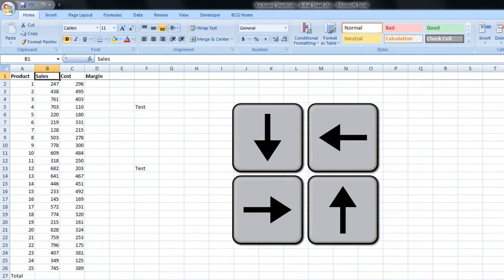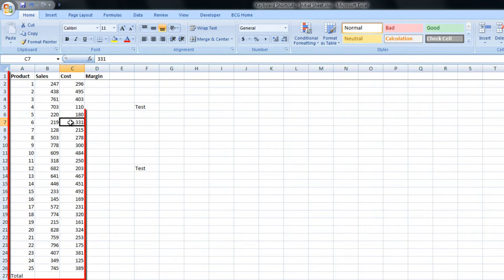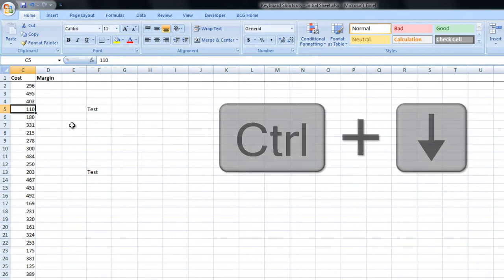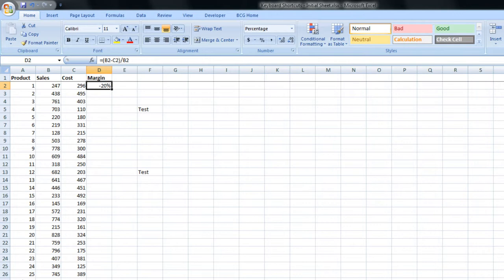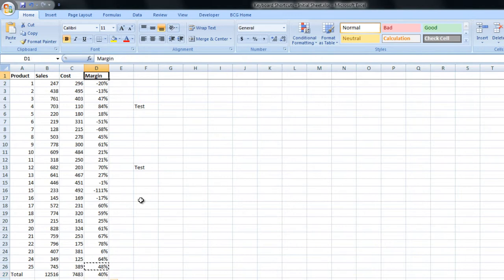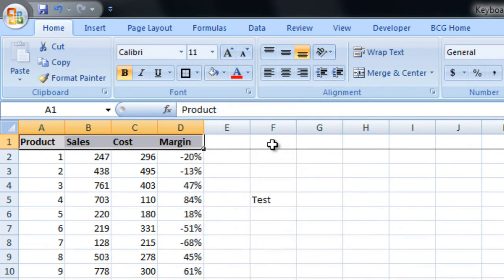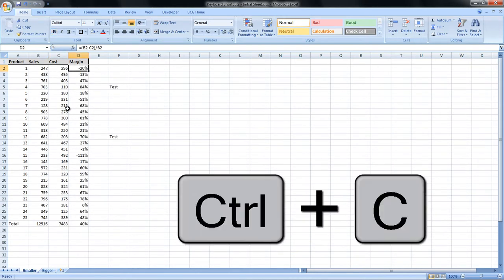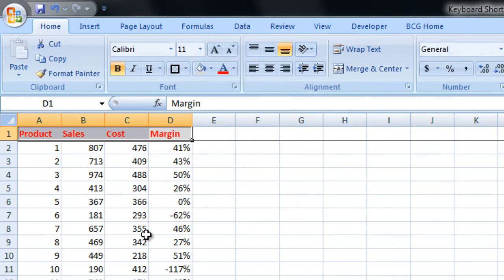Shortcuts rough Cutv5